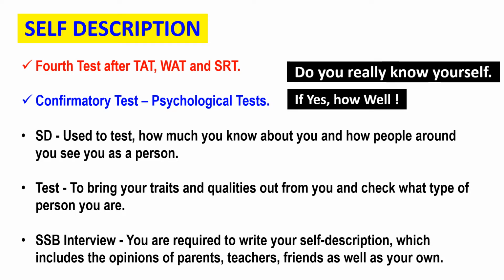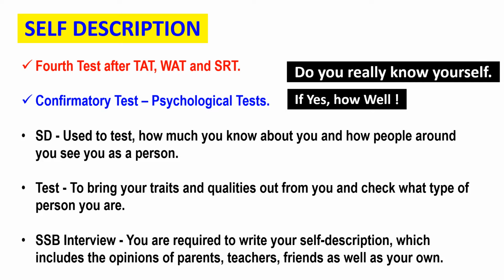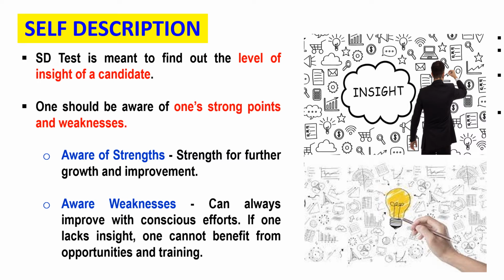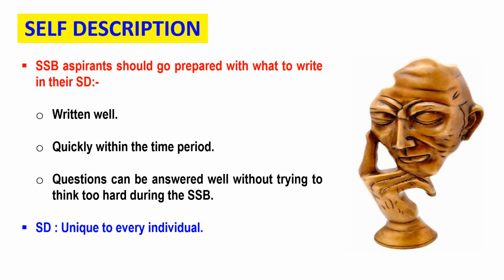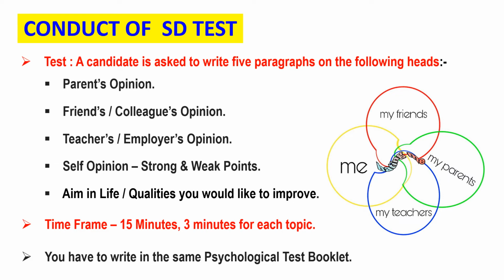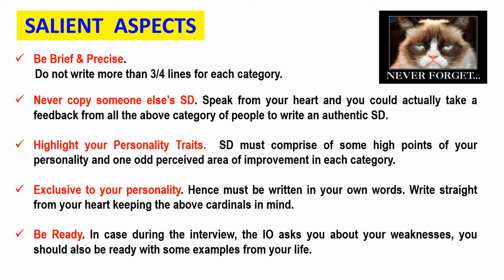SD II WHAT IS SELF DESCRIPTION : THE BASICS - STAGE 1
SELF DESCRIPTION - PSYCHOLOGICAL TEST IN SSB INTERVIEW
Video gives insight and covers the very basics of SD, which is the 4th Psychological Test conducted by the Psychologist during the SSB Interview.
Stay Blessed Stay Focused.
Jai Hind